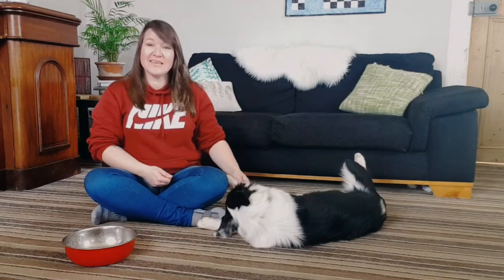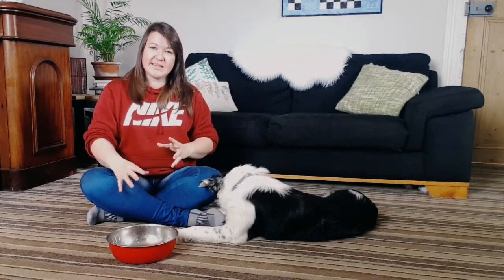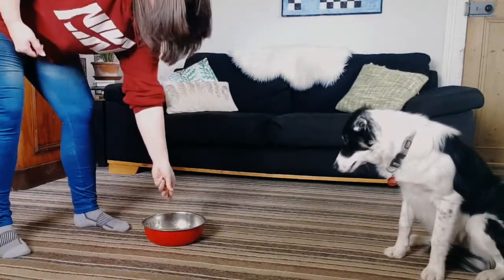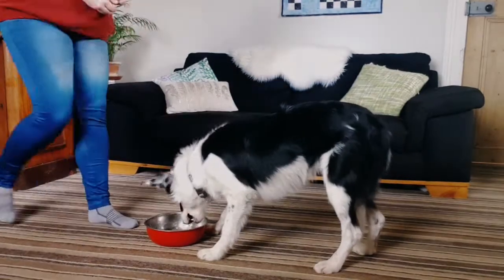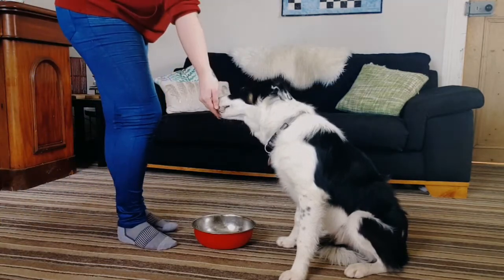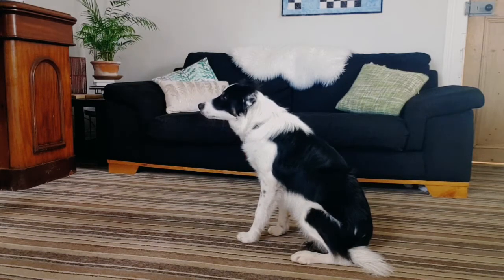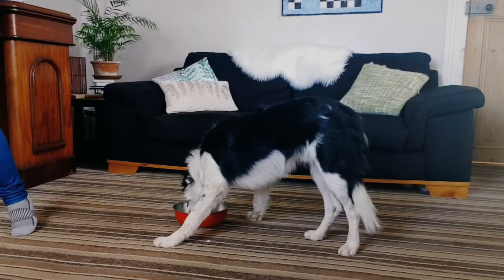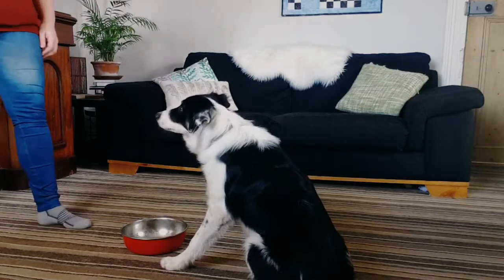RESOURCE GUARDING - How to prevent and correct food or toy aggression | PLANET PUP